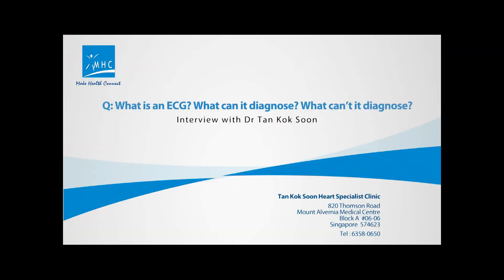Electrocardiogram (ECG)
Electrocardiogram, ECG, EKG. What is an electrocardiogram? Dr Tan Kok Soon a cardiologist from Mt Alvernia Hospital tells us about the usefulness of an ECG or Electrocardiogram test. Can ECG picks up heart diseases? Is ECG useful as a health screening tool for cardiac problem?